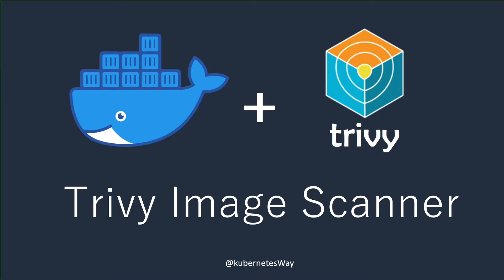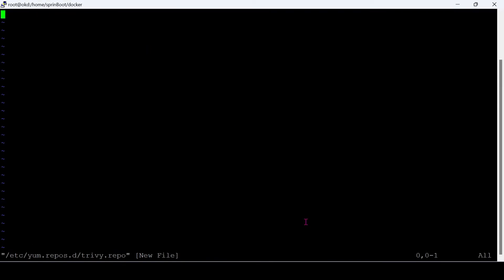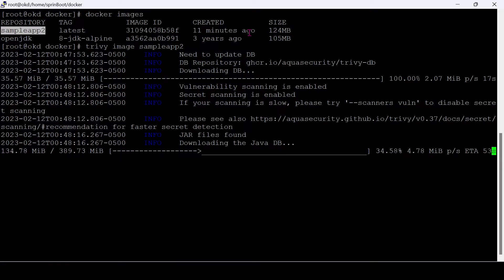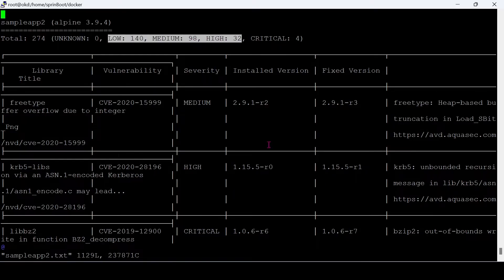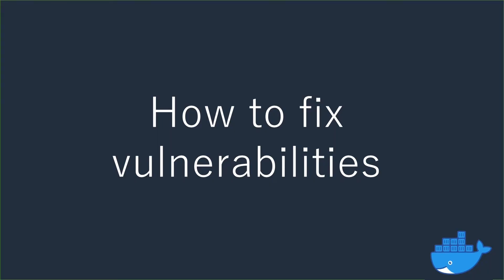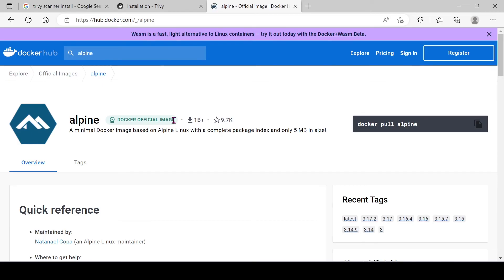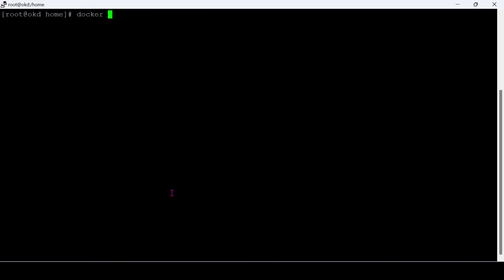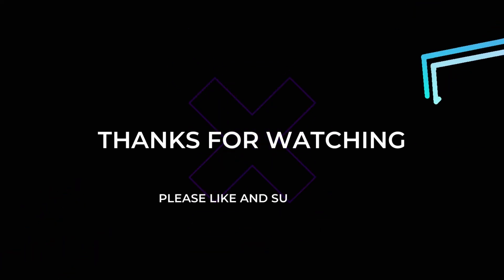Docker vulnerability scanning tool | Trivy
Trivy is an opensource security vulnerability scanning tool, In this video, we will be showing how to scan a docker image using Trivy